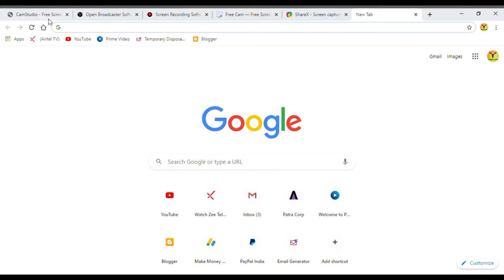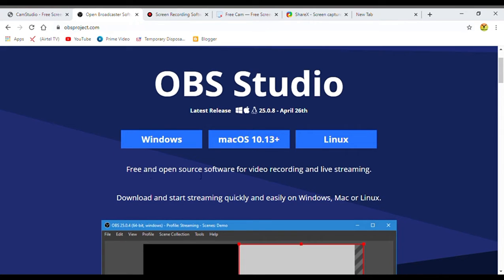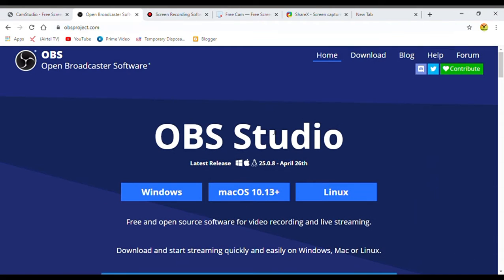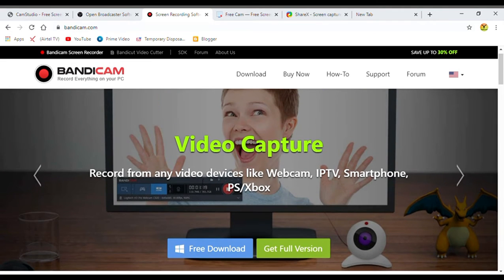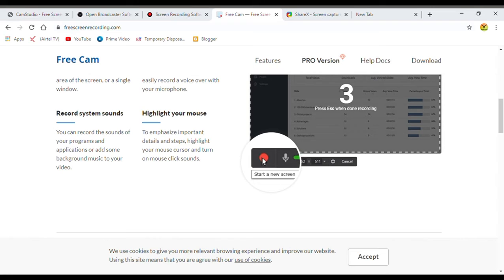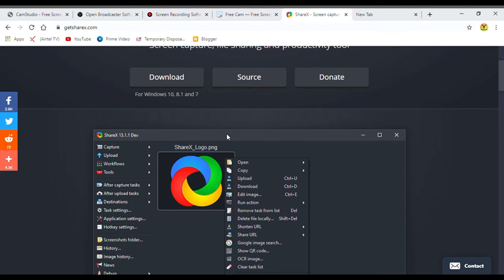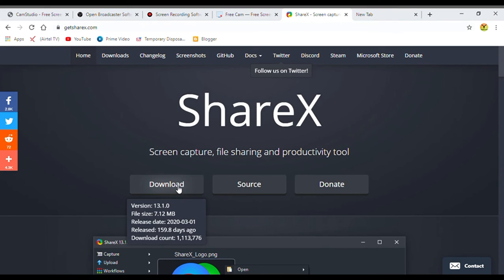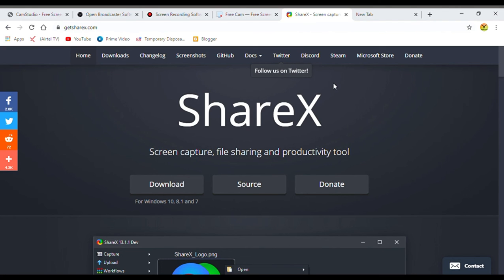Top 5 screen recording software for pc free 100% working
in this video i will show you  Top 5 screen recording software free 100% working